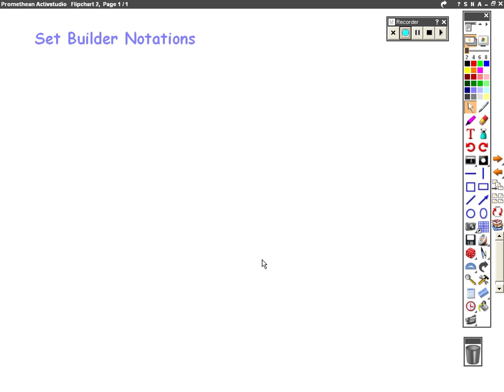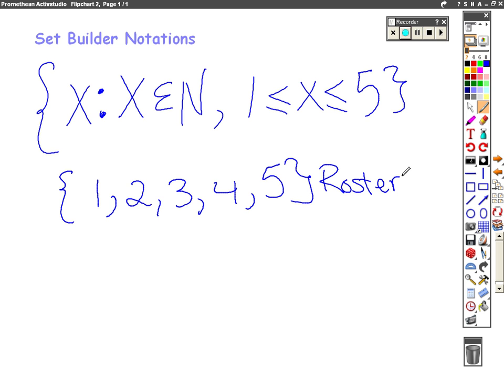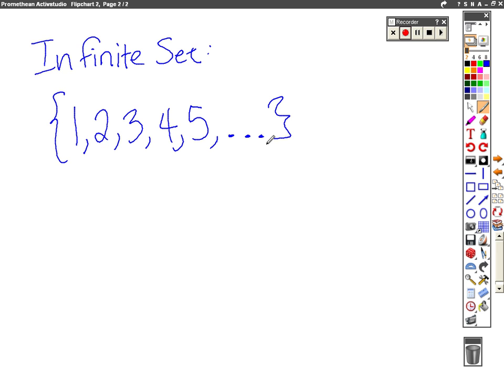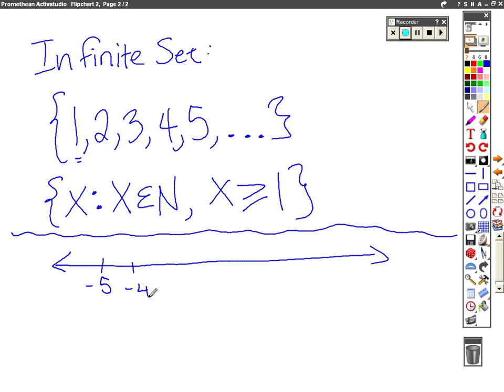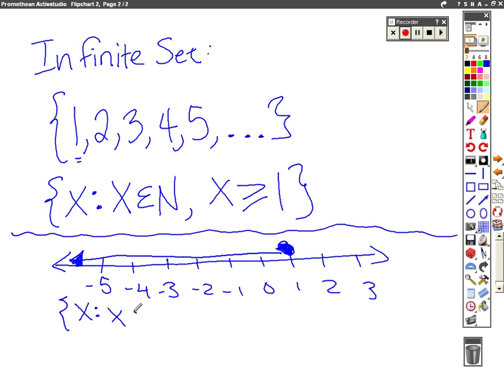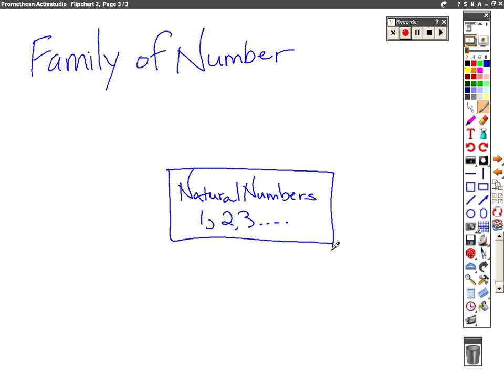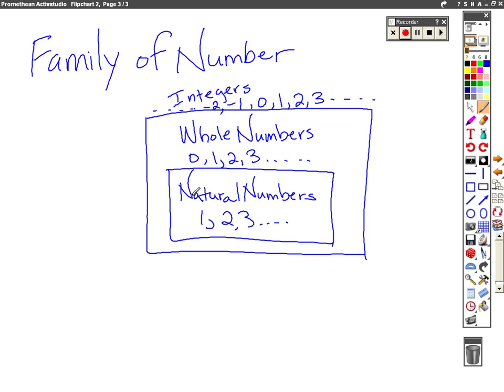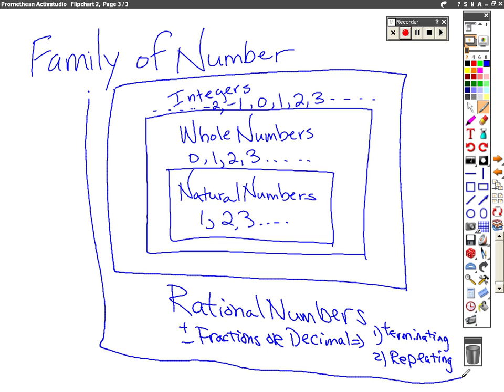Set Builder Notations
This mathemtatics lesson explains how to write setbuilder notations and reviews the family of numbers.